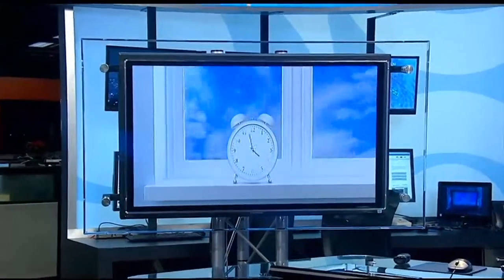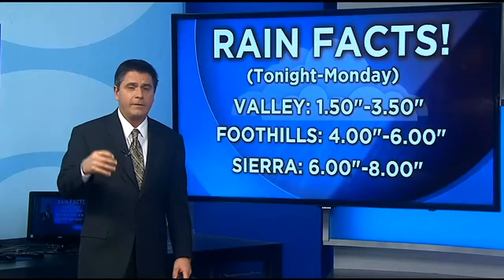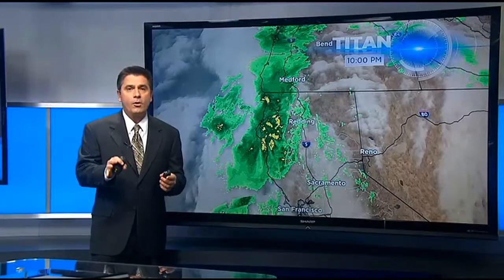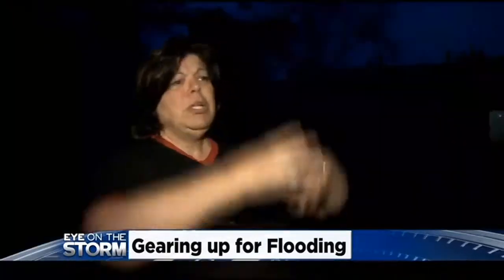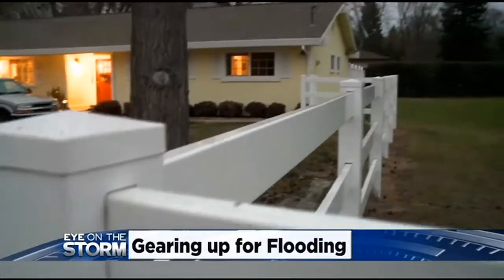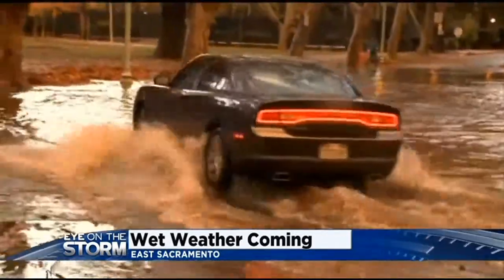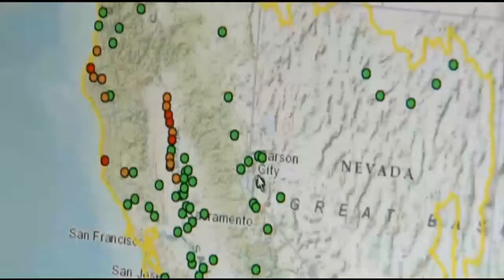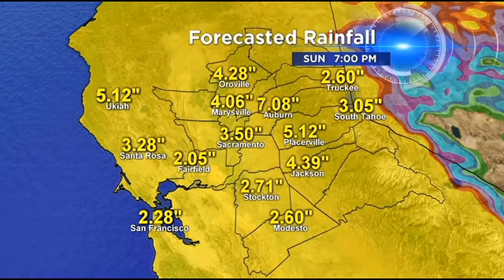Final Preparations Take Place Before Weekend Storm